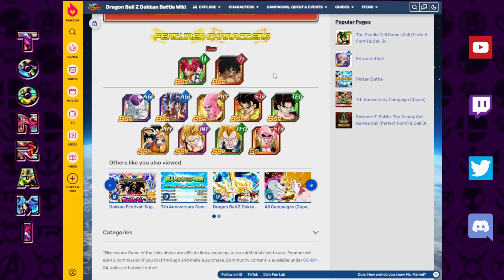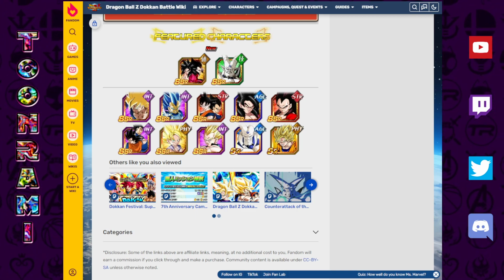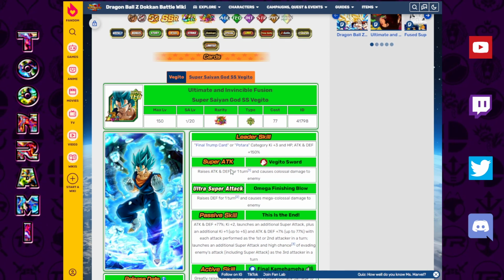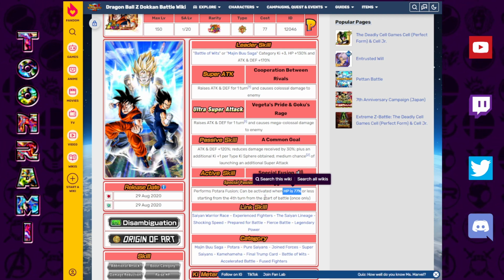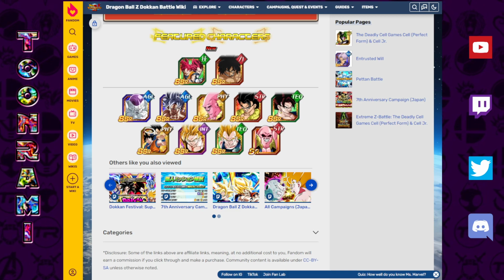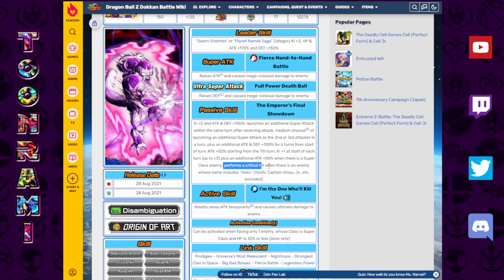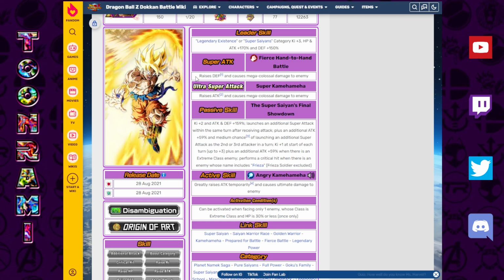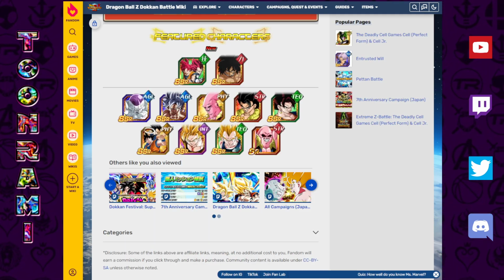WHICH 7 YEAR ANNIVERSARY BANNER IS BETTER? SSJ4 vs Gods Comparing Featured SSRs | DBZ Dokkan Battle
Video Title: WHICH 7 YEAR ANNIVERSARY BANNER IS BETTER? SSJ4 vs Gods Comparing Featured SSRs | DBZ Dokkan Battle

Images:
AashanAnimeArt